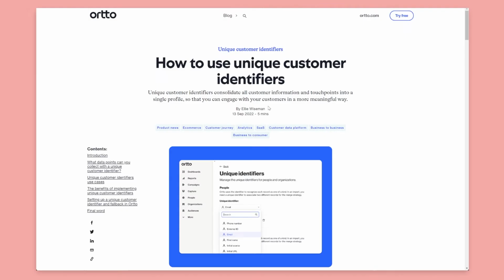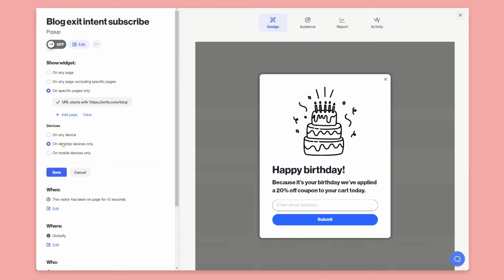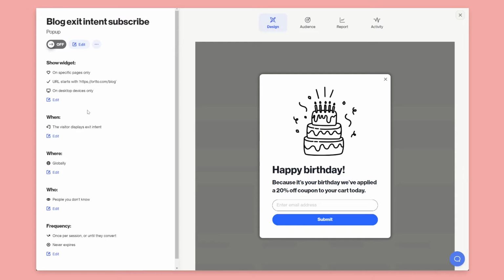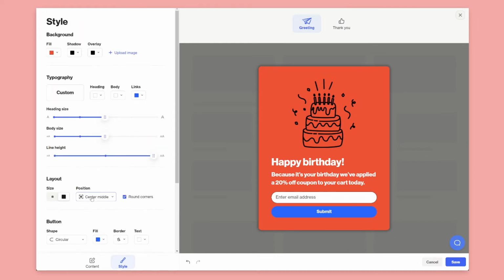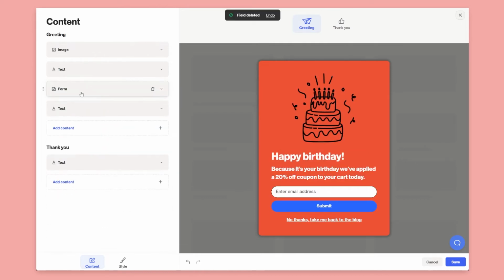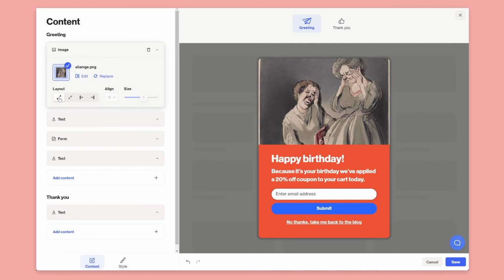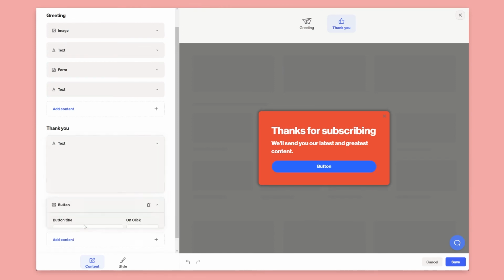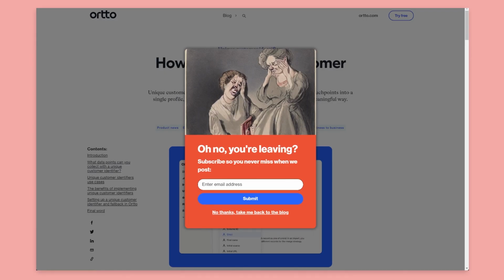How to create an exit intent pop up for your website or blog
In this video learn how to create an exit intent pop up for your website or blog using Capture, a feature of Ortto. We'll show you how to target the exit intent behavior to show a pop up, design the pop up so it stands out (even using an engaging image generated from AI) and test the exit intent pop up on a blog.

00:00 - Setting up the exit intent pop up targeting
02:14 - Designing the exit intent pop up
04:20 - Generating an image for the exit intent pop up with AI
05:00 - Finish the exit intent pop up design
07:01 - Seeing the exit intent pop up in action